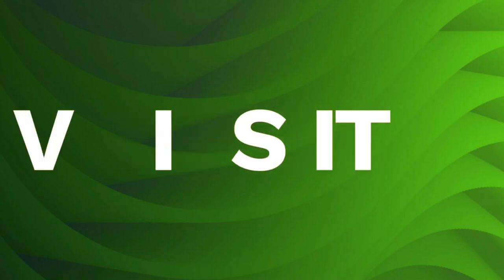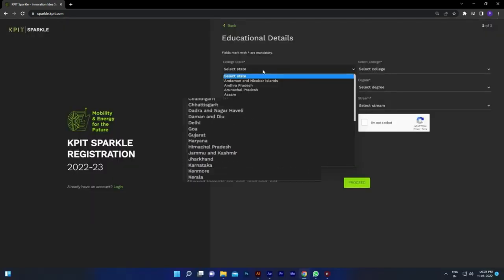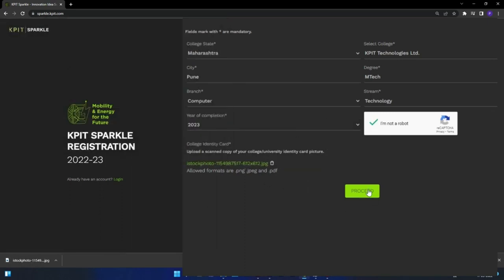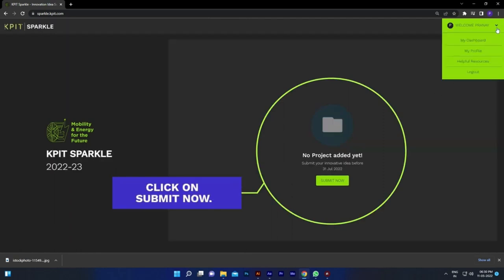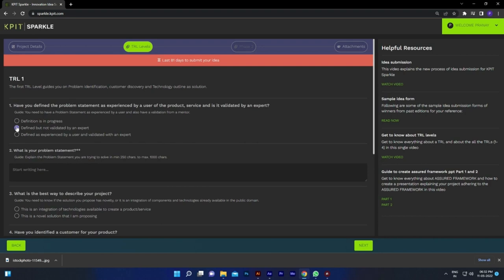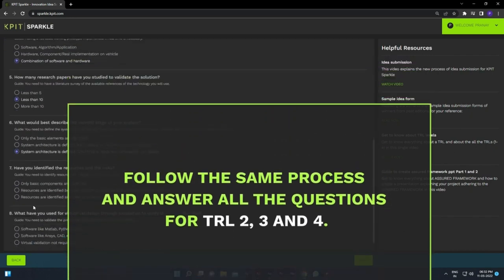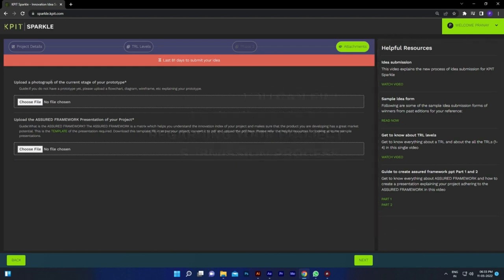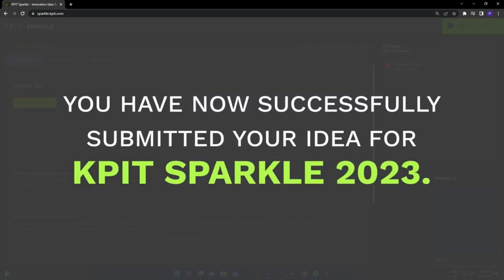Information of KPIT Sparkle 2023 for Dhole Patil College of Engineering Student's.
KPIT Sparkle want to ensure that all the processes are simplified and streamlined for our innovators. Hence, here’s a step by step guide that will help to students to gain clarity, save time and smoothly submit your idea for KPIT Sparkle 2023.
Dhole Patil College of Engineering want to pass information of KPIT Sparkle to enthusiastic innovators of our college.